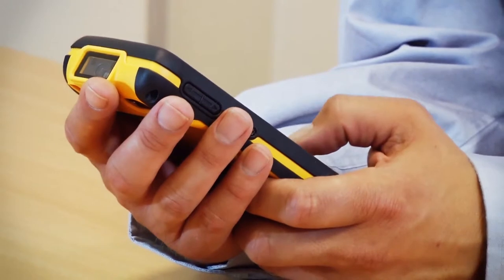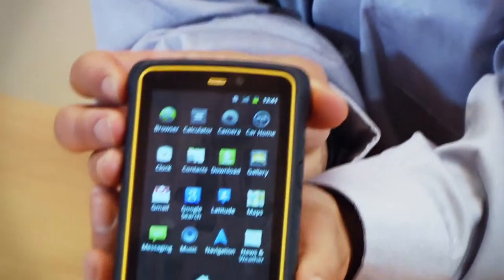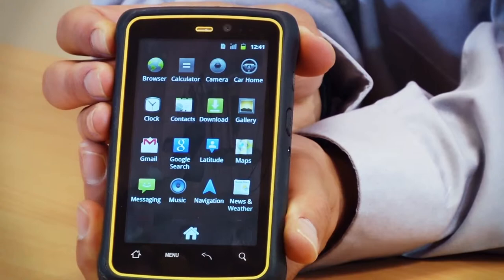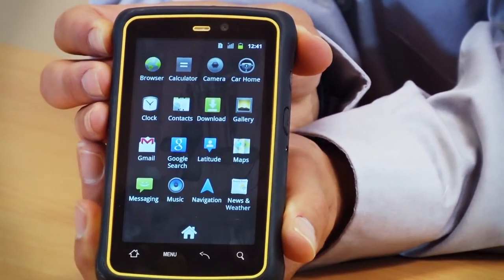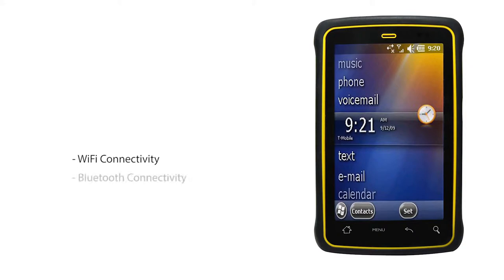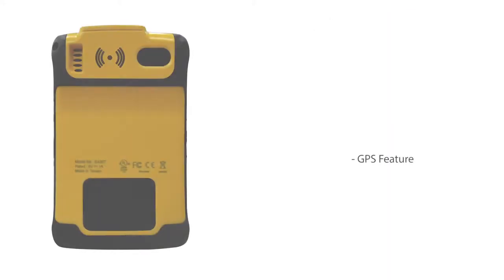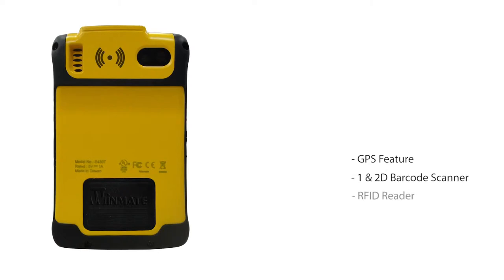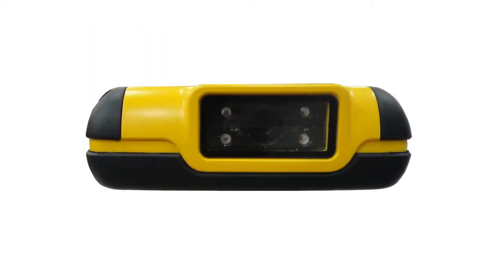Pacer Overviews the Winmate E430 Rugged PDA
Mark Widdowson, of Pacer's displays division, overviews the Winmate E430 rugged PDA and demonstrates its ease of use and key features.